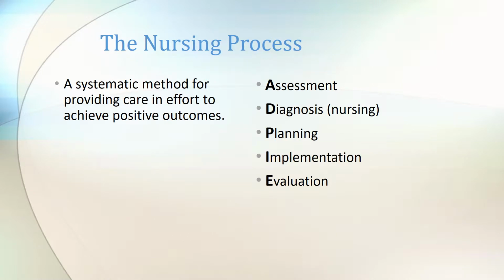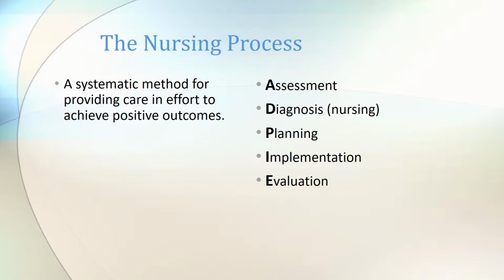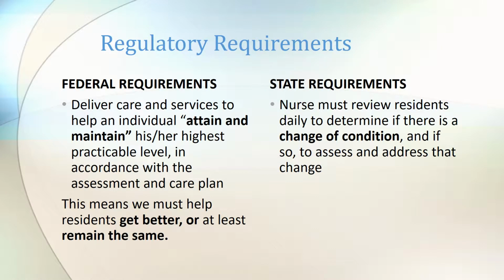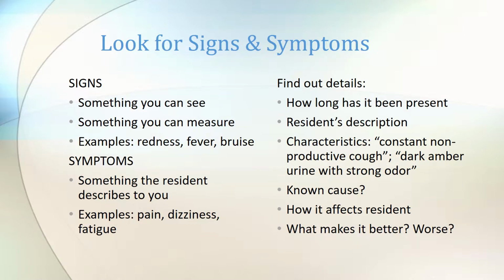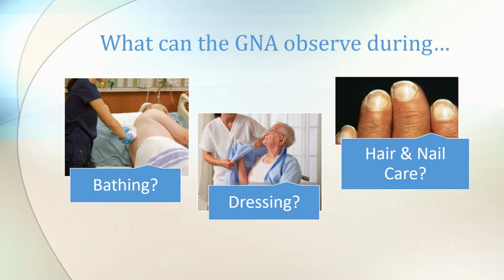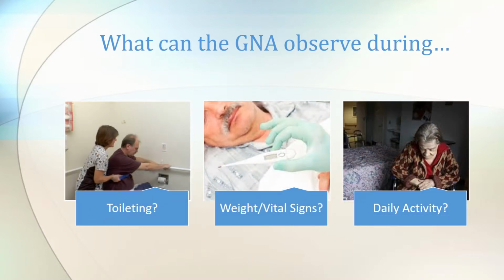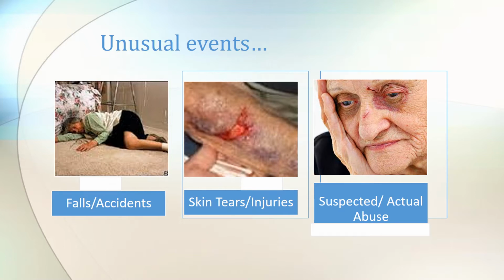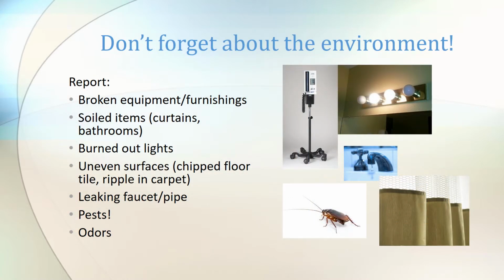The GNA Vital Support to Nursing Assessment PP Recording